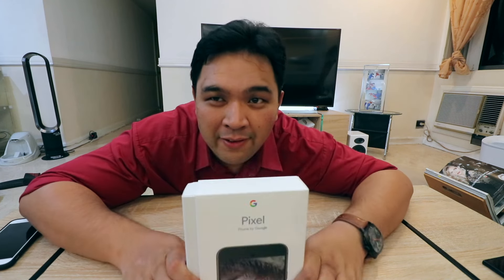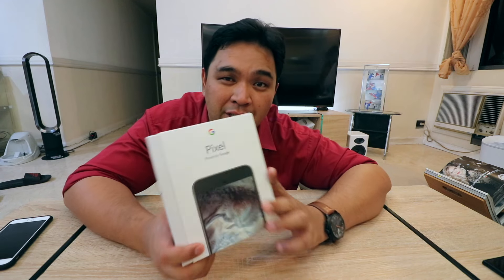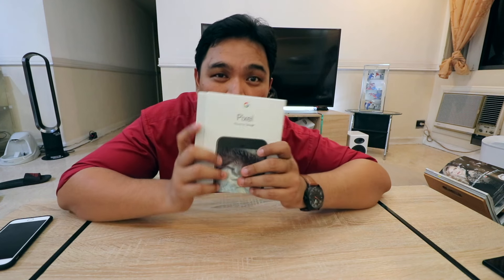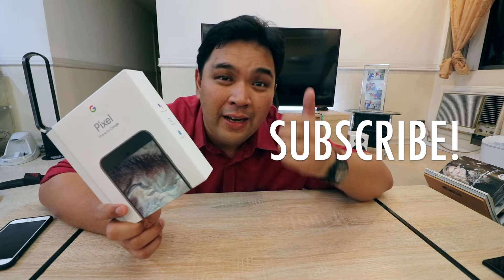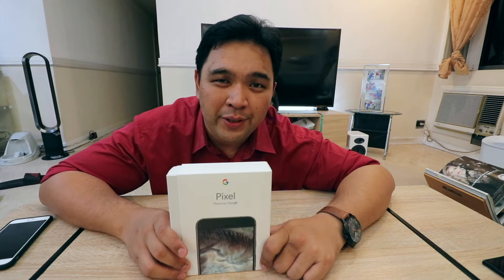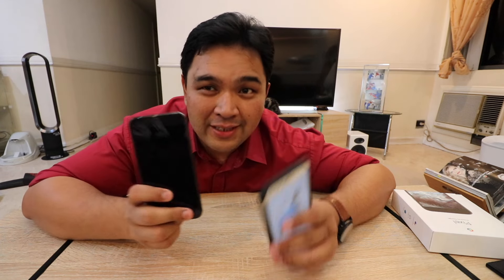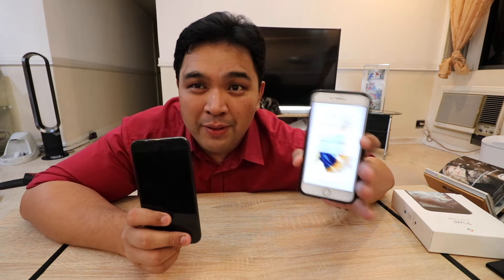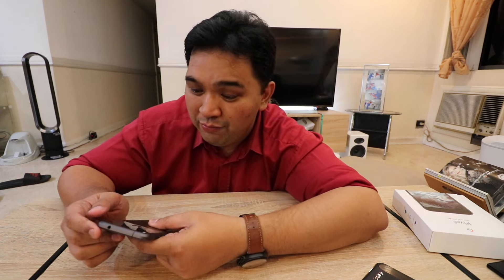FINALLY THE GOOGLE PIXEL XL IS HERE!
Vlog 15: Our unboxing of the Google Pixel XL! Woot Woot Woot!